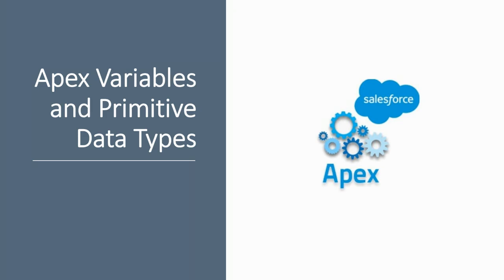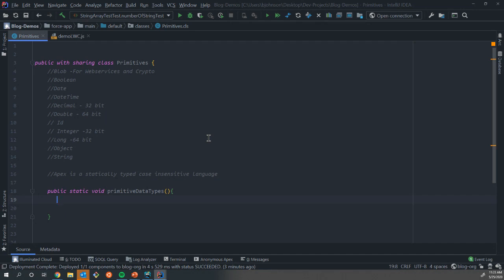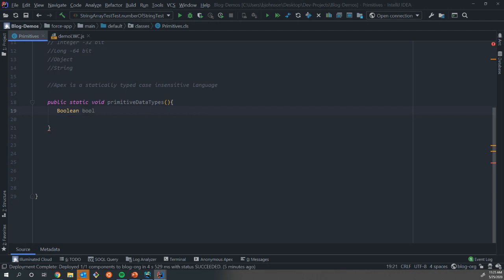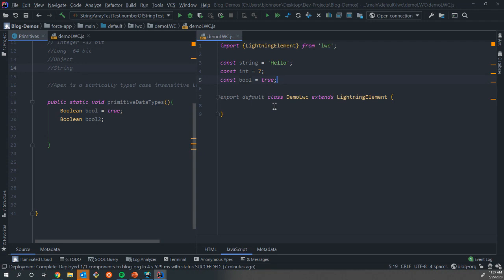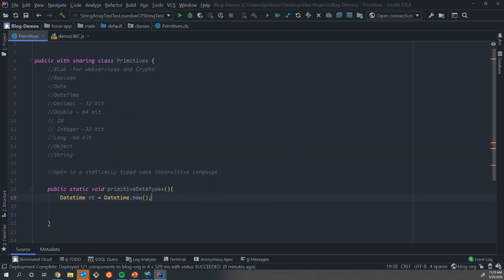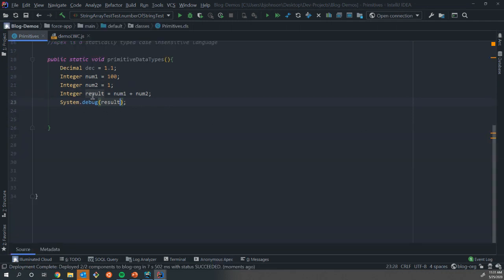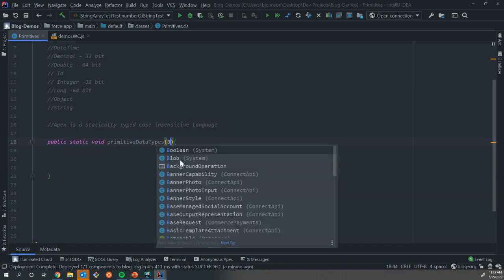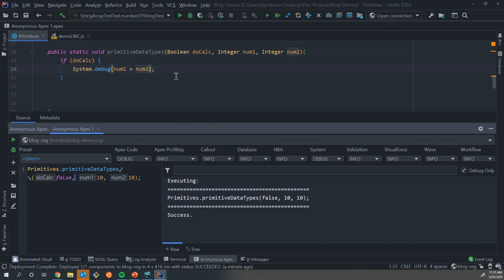Salesforce Primitive Data Types and Variables in Apex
Salesforce Apex programing language tutorial